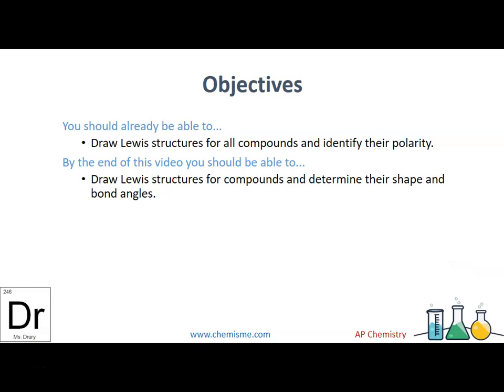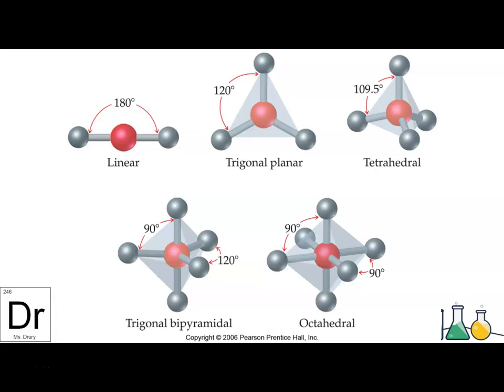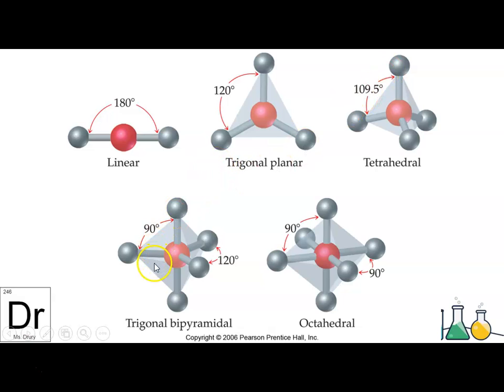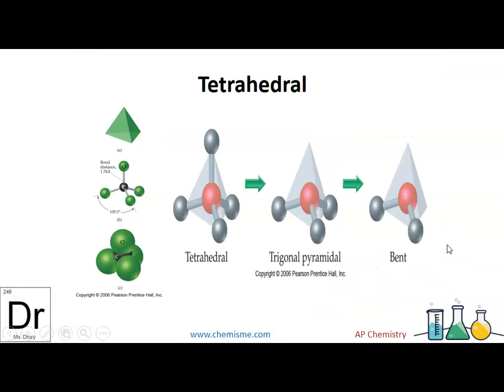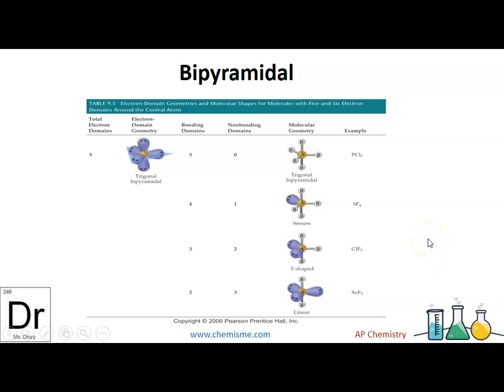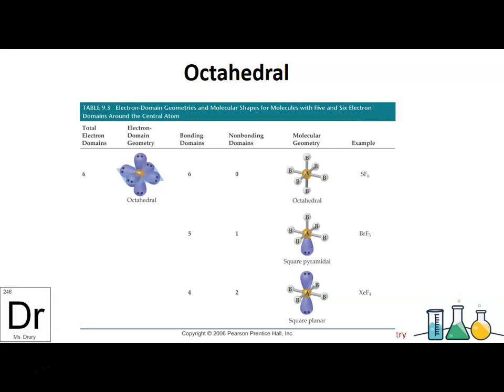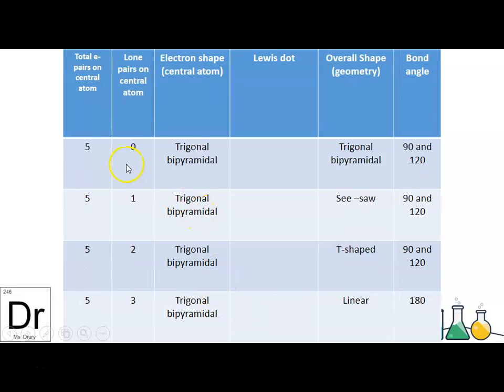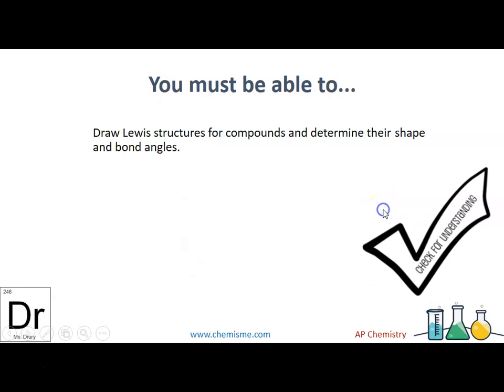4.3 VSEPR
Valence shell electron pair repulsion